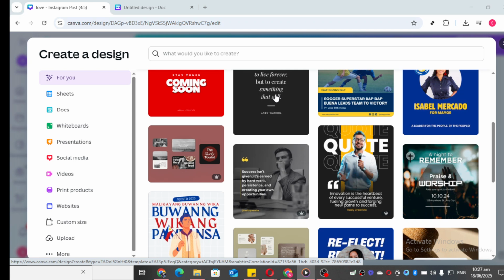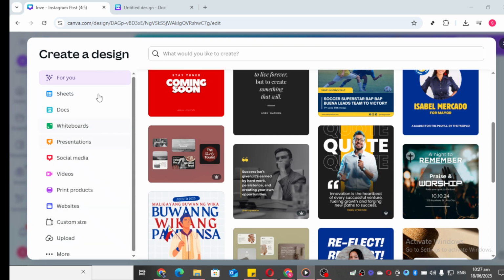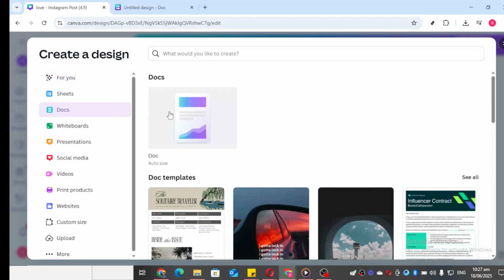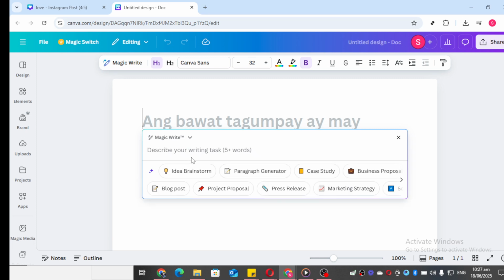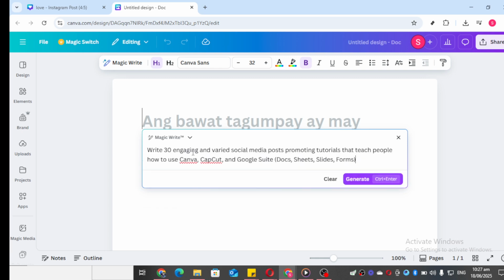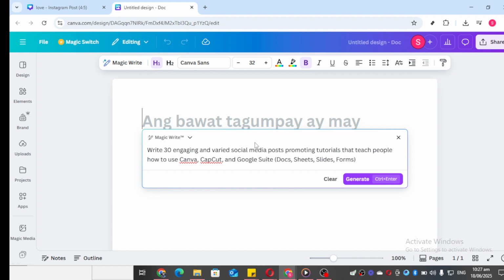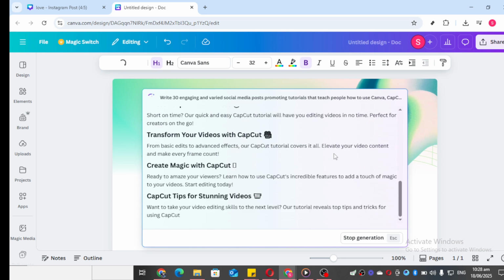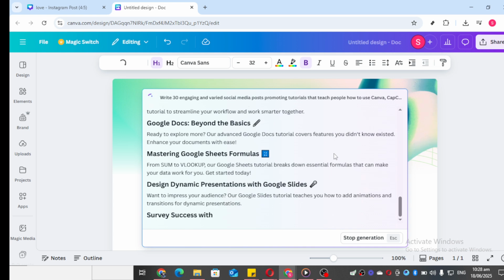How to Write 30 Social Media Posts in 10 Minutes With Canva AI (Complete Guide)